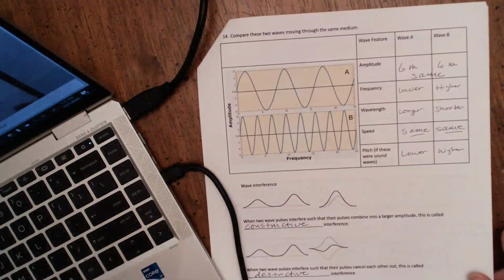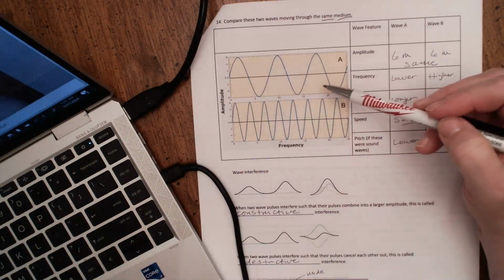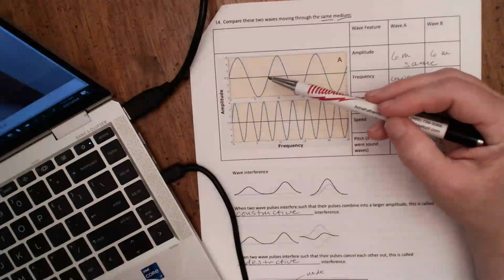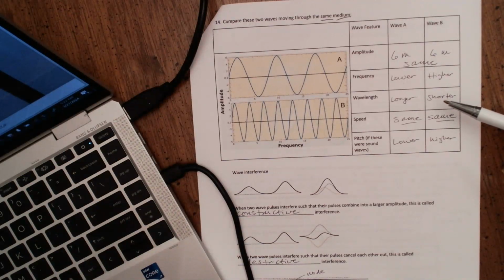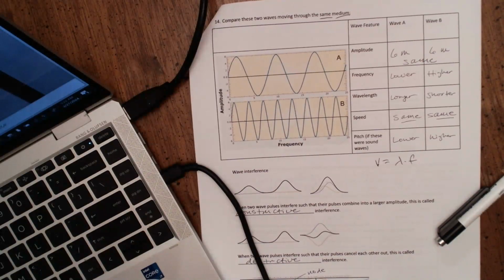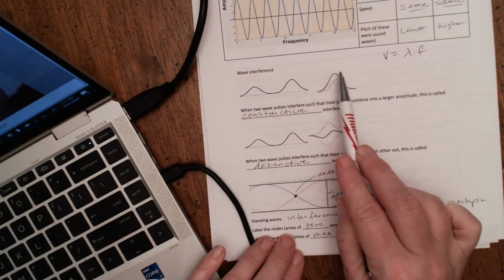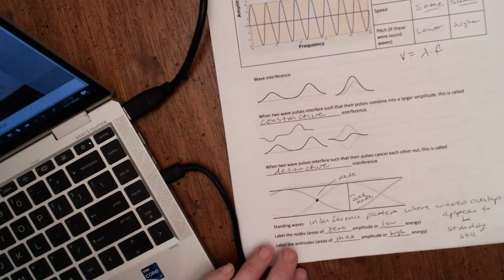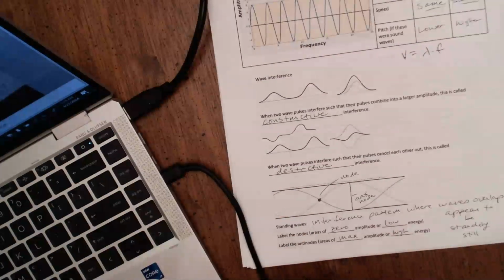Waves and sound study guide 13 to end